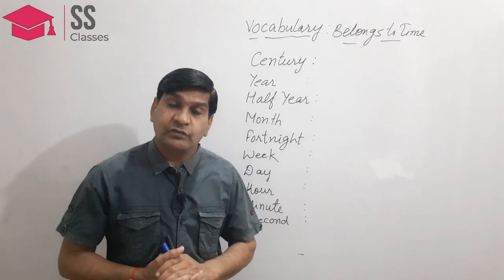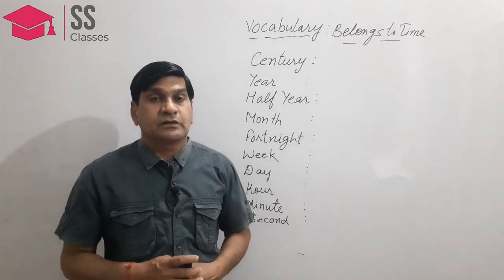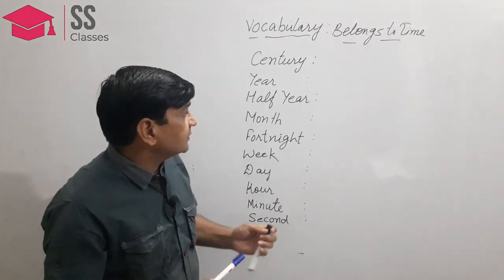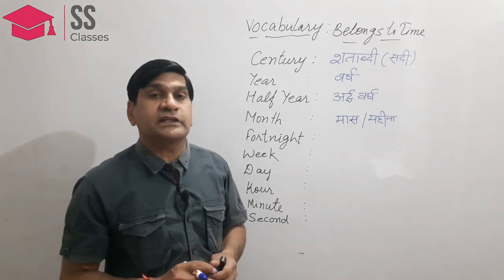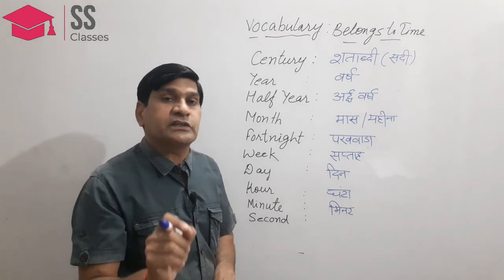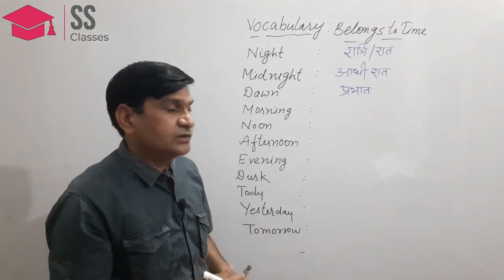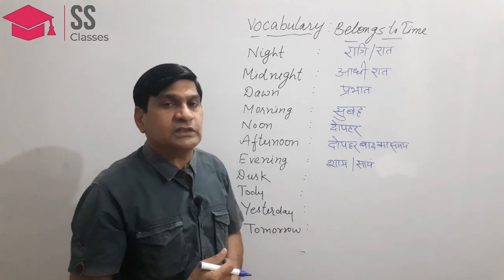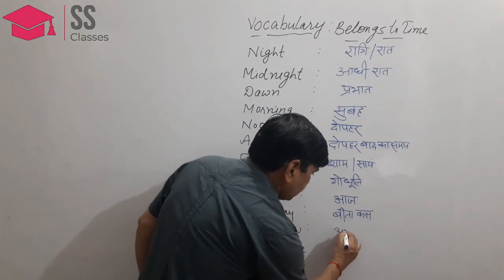Enrich your vocabulary......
Improve your Vocabulary to strengthen your English...